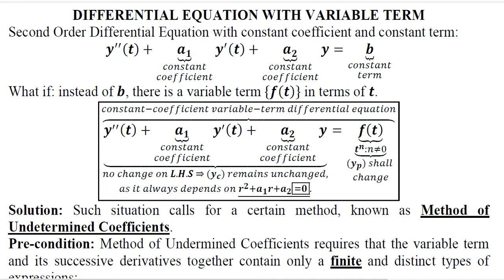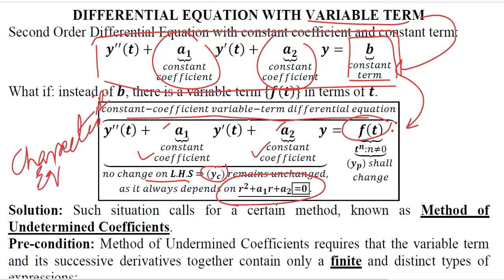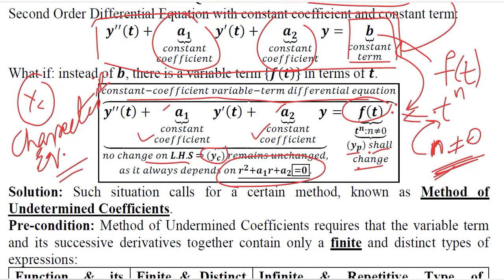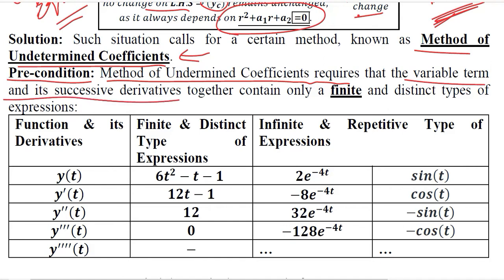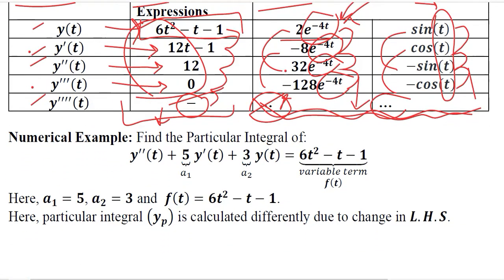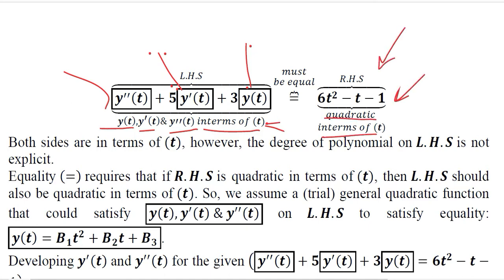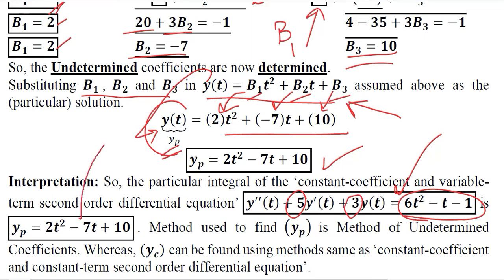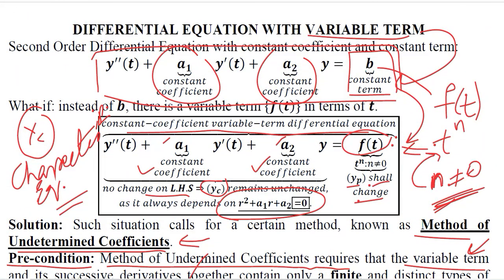Second Order Differential Equation with Variable Term f(t)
This video explains the solution of Second Order Differential Equation with Variable Term f(t).

Regards,
DBM,